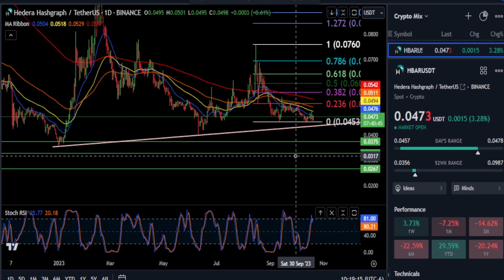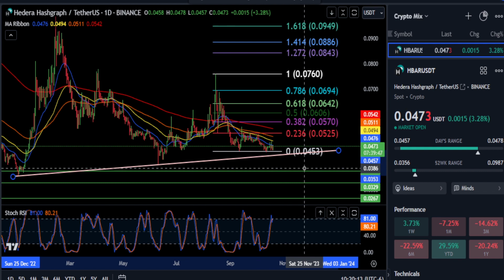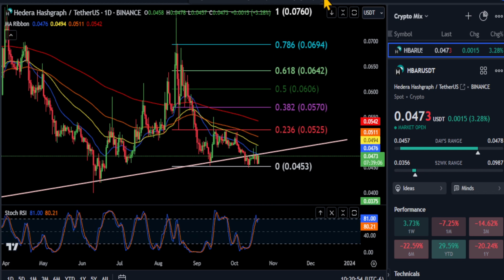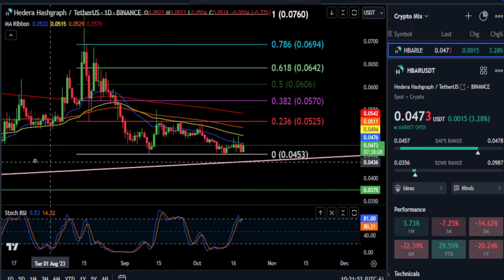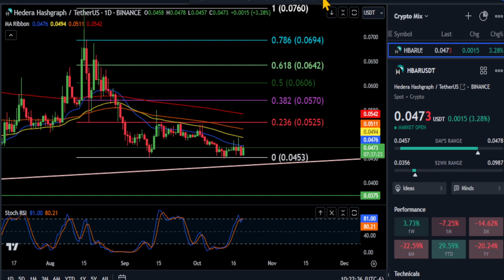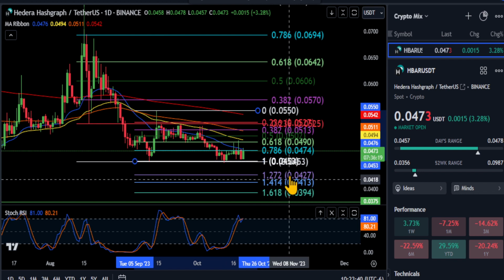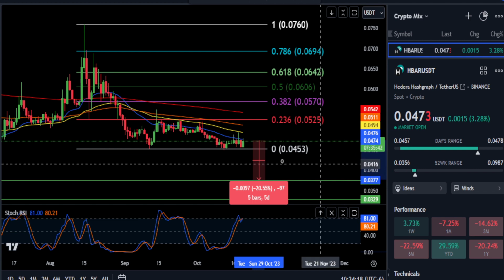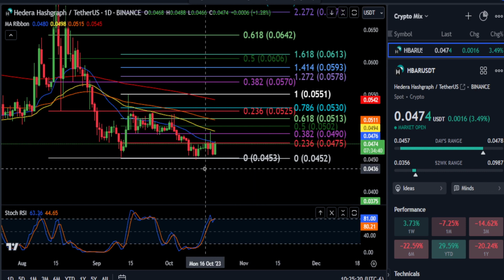Time to LOAD up on HBAR!?? Hedera Daily Technical Analysis!